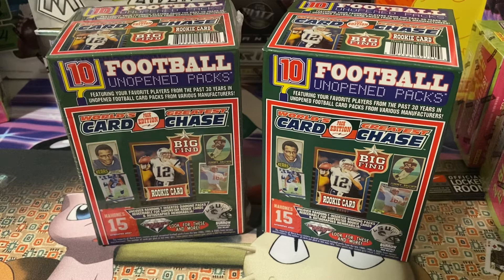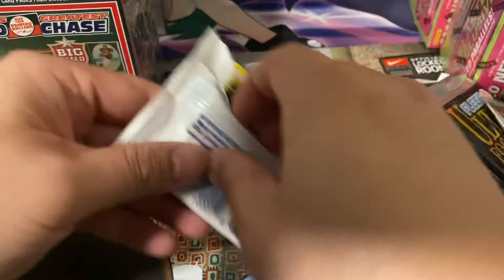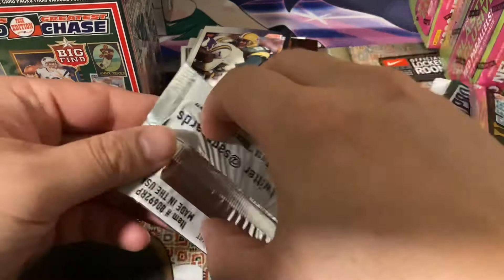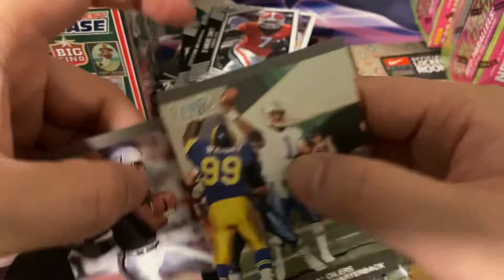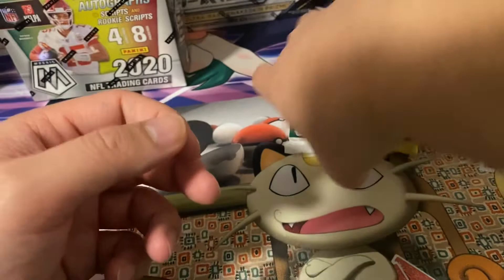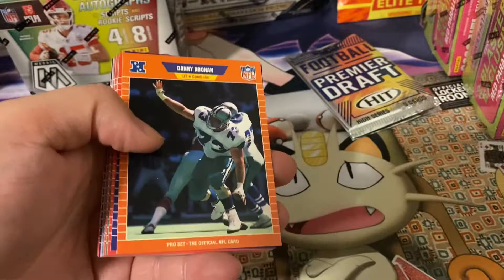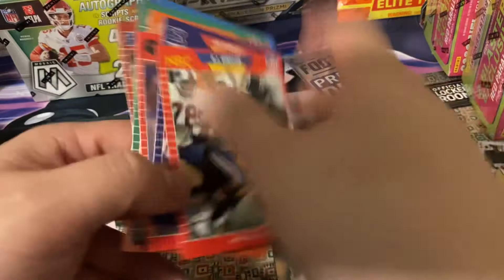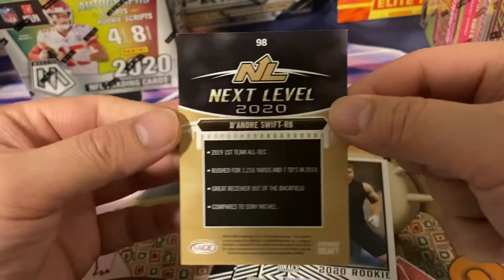Tom Brady Rookie?!?! World’s Greatest Card Chase is On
Came across these boxes at a local target so decided to give my luck a try. So did I hit the jackpot? Watch to find out...

Cards shown on the video also available for purchase on eBay or DM me through Instagram